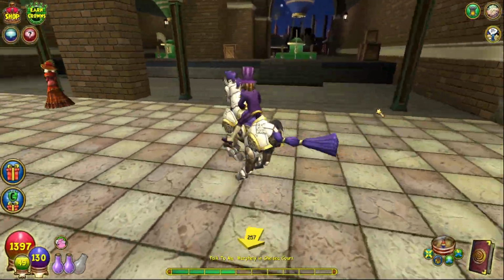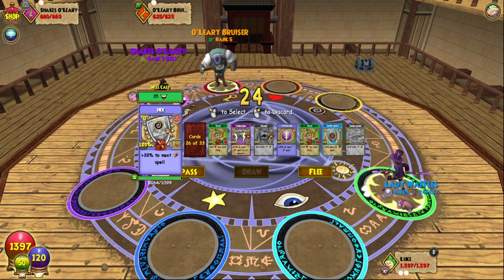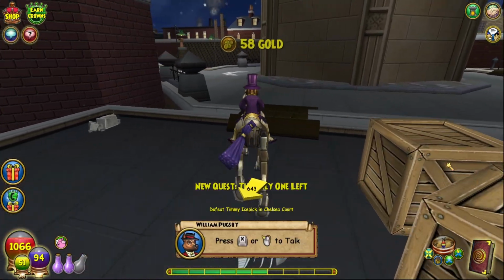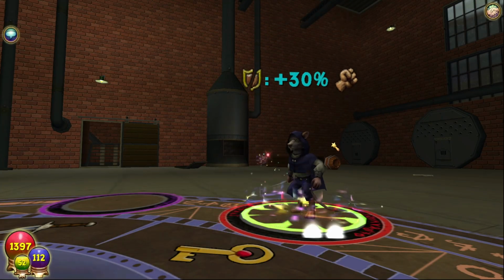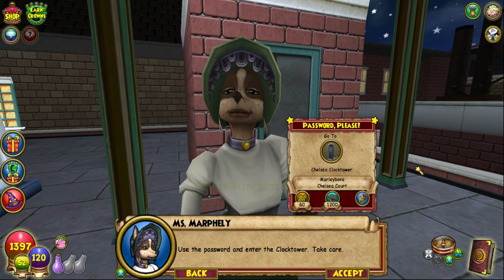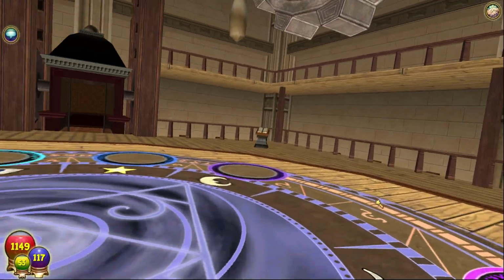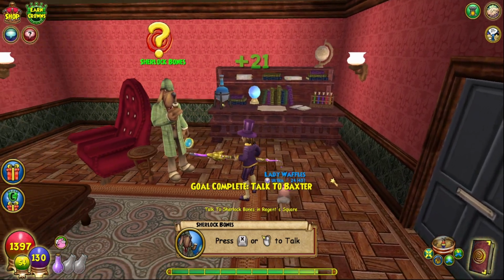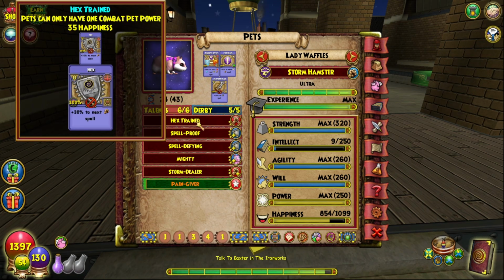Where have they hidden Baxter? | Wizard101 Solo Walkthrough Part 4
As we continue our introduction to the beautiful world of Marleybone we're assigned to rescue someone named Baxter, where that leads us is questionable though...

Timestamps:
0:00 - Intro
3:27 - Shakes O'Leary
10:20 - Timmy Icepick
20:23 - Potbelly (The suspect to our long search)
31:37 - Outro and rundown of the gear I'm using